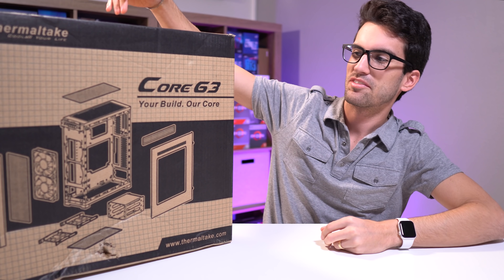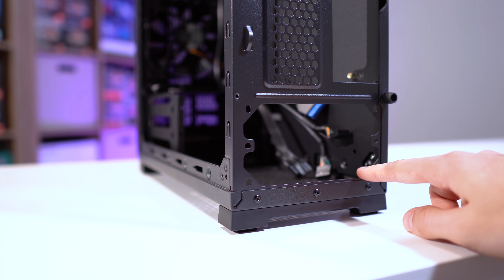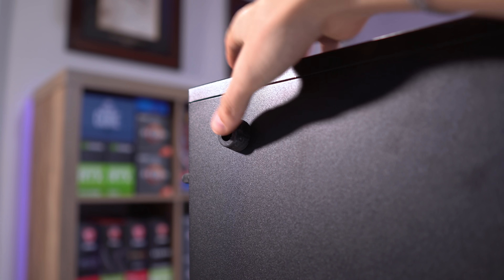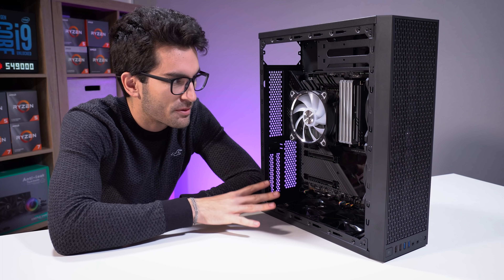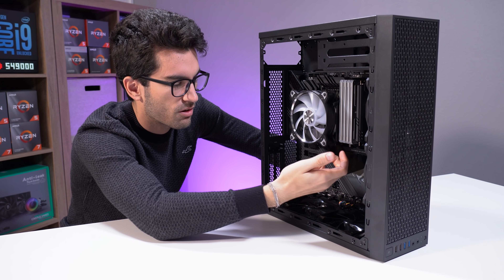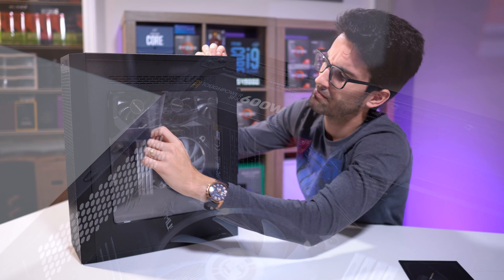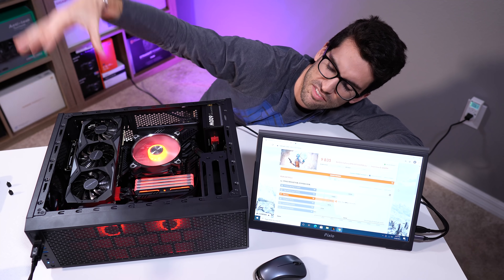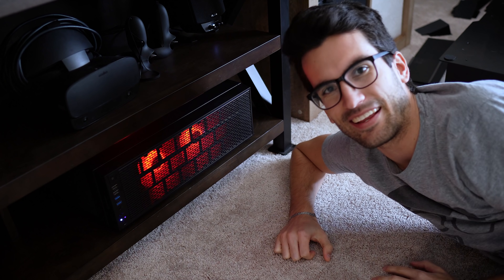WEIRD PC Case: Thermaltake's "Slim ATX" Core G3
The Thermaltake Core G3 is a peculiar case! Let's build a sweet HT/VR PC in it!

⚙️ Hardware in this video:
Thermaltake Core G3
Intel Core i5 10600K
ASUS ROG Maximus XII Z490 Extreme
Thermaltake ToughPower GF1 650W
Gigabyte RTX 2070 Super
Scythe Big Shuriken 3

2x Pixio PX277 Prime 165Hz IPS Monitors